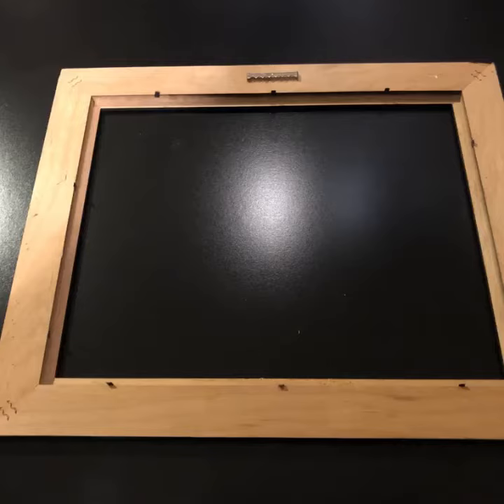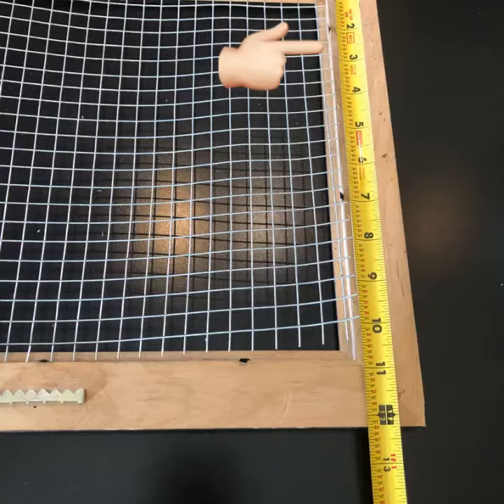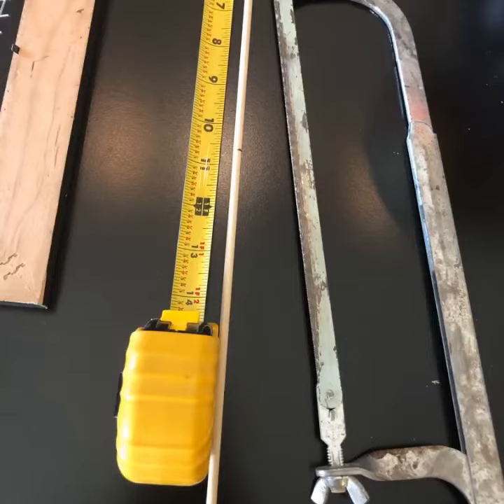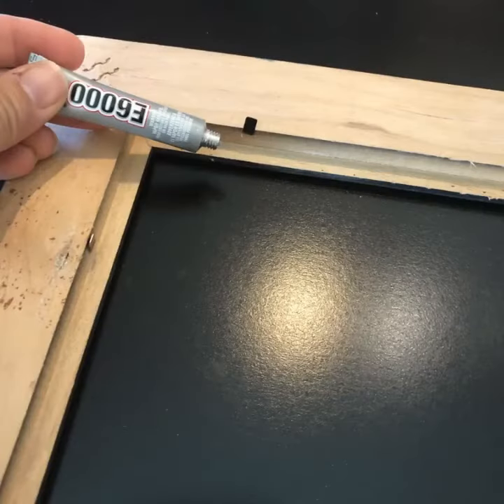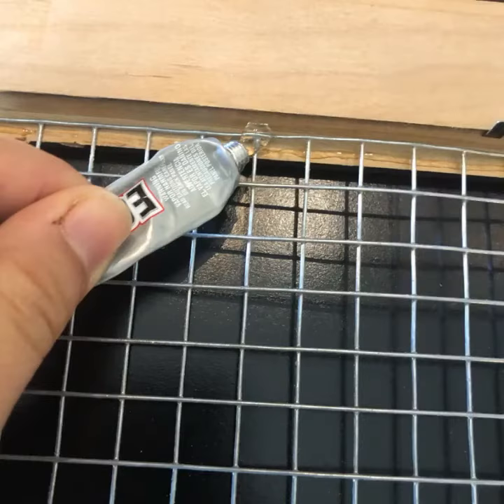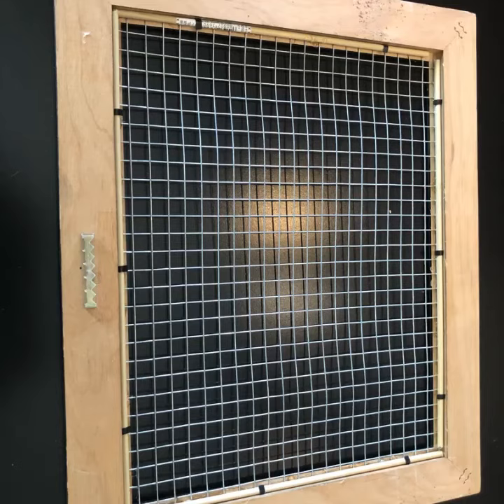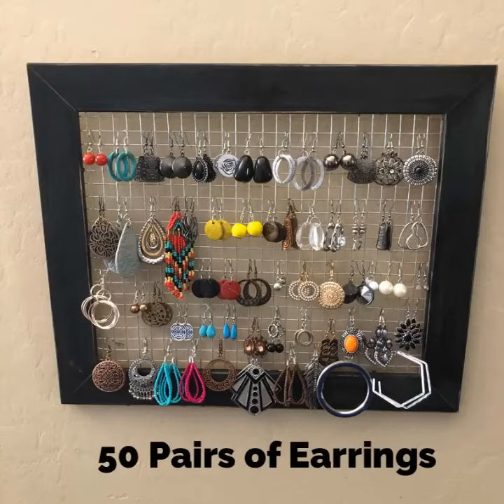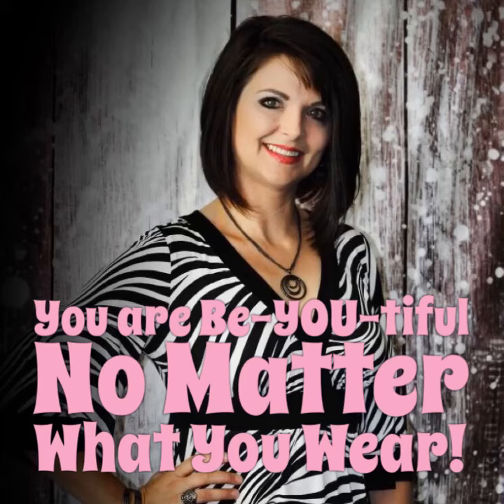How to Make An Earring Holder With A Picture Frame!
By simply using an old picture frame (17x13 3/4” frame pictured in video), a 3/16” wooden dowel, chicken wire and some E6000 glue, you can create an Earring Holder for more than 50 pairs of earrings!

Check out my live 💲5️⃣ jewelry shows every Tuesdays at 5:00 PM Pacfic, 6:00 PM Mountain, 7:00 PM Central, or 8:00 PM Eastern Time on our Facebook Busienss

Would you like to learn how to sell 💲5️⃣ jewelry? Shoot me a message!